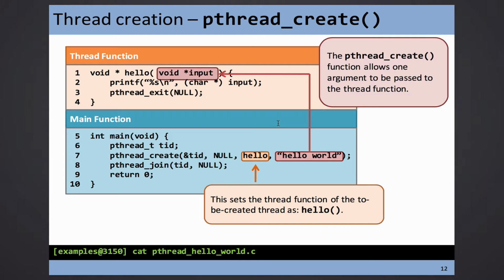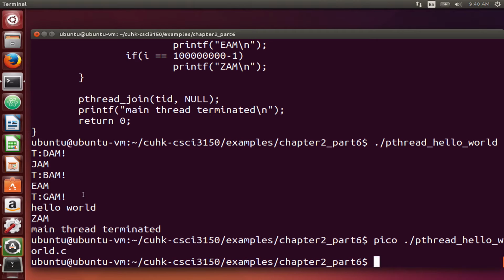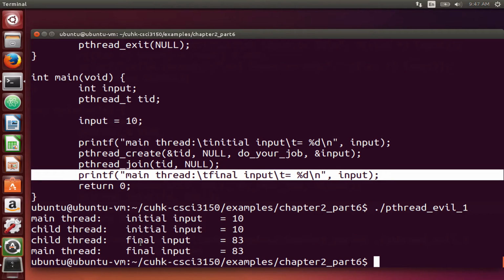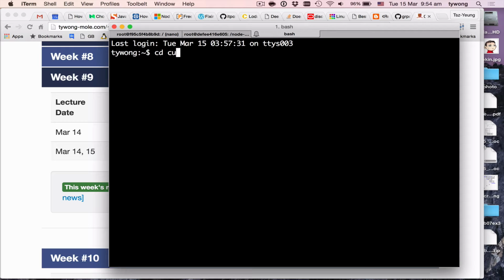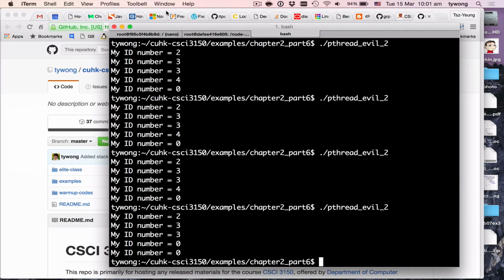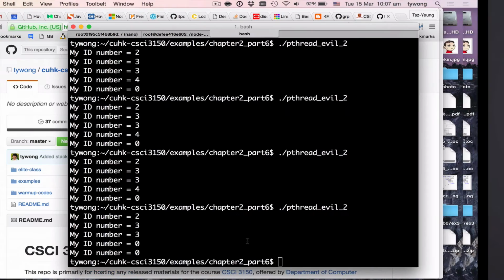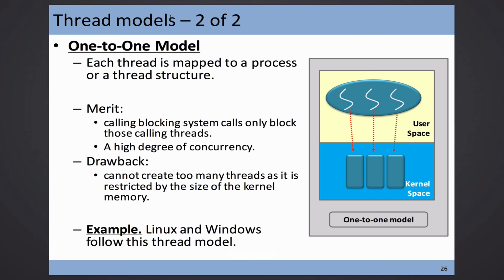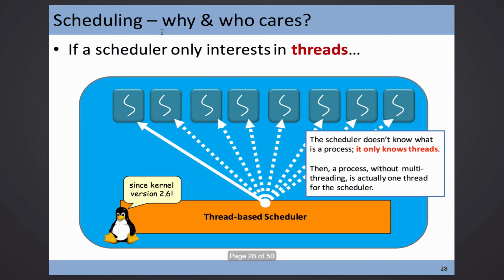CSCI 3150, 2016-03-15, Pthread Introduction